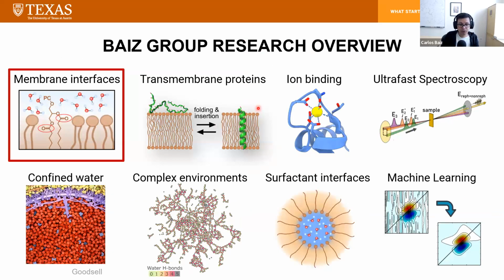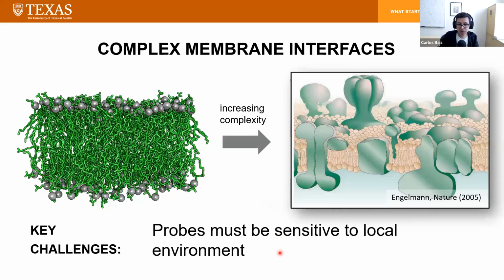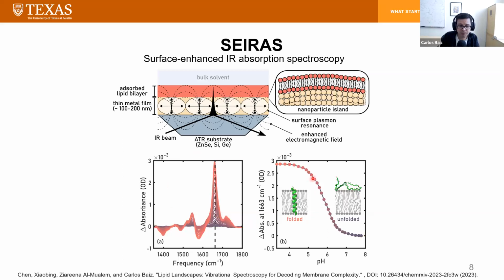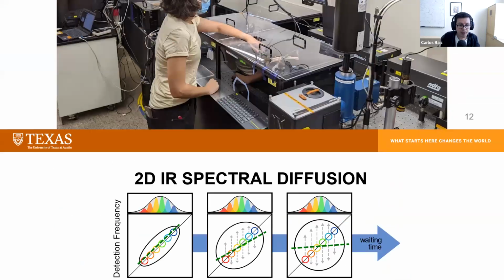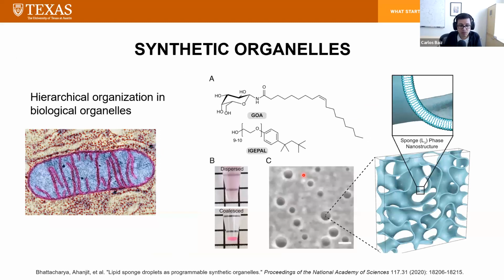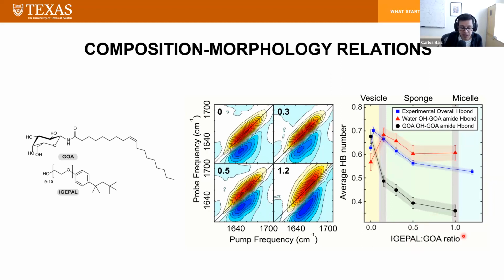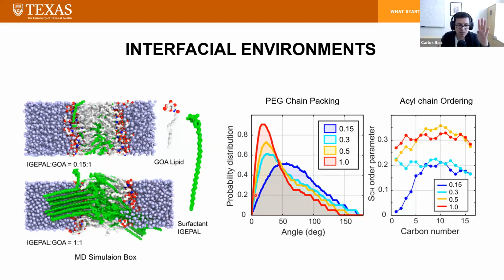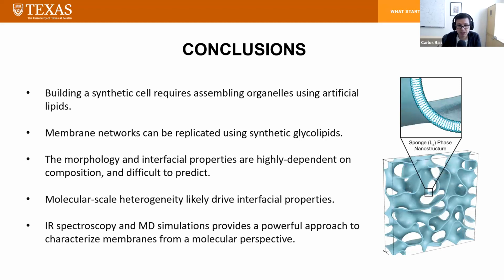Build-a-Cell seminar Carlos Baiz: Interfacial environments in synthetic membranes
Build-a-Cell seminar presented by Carlos Baiz from University of Texas at Austin
Interfacial environments in synthetic membranes